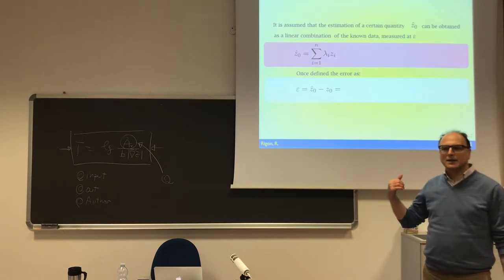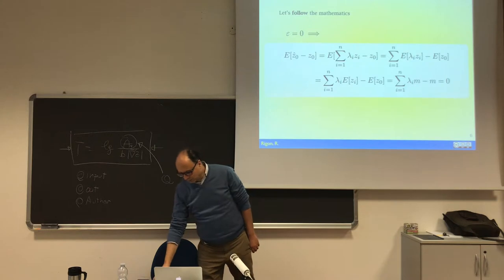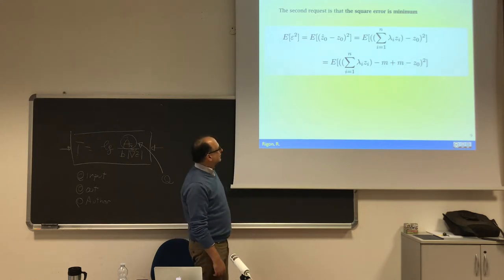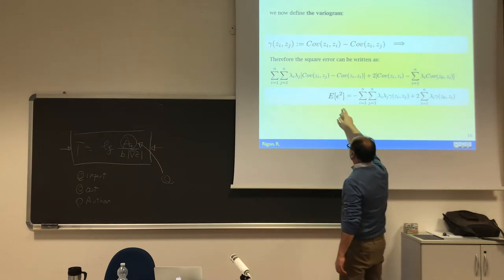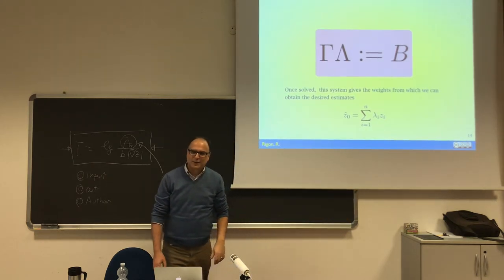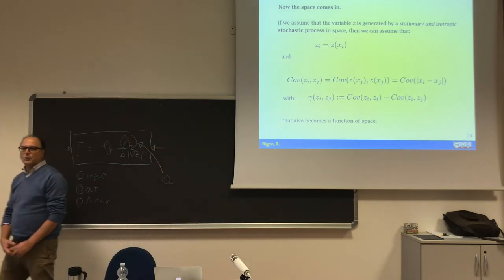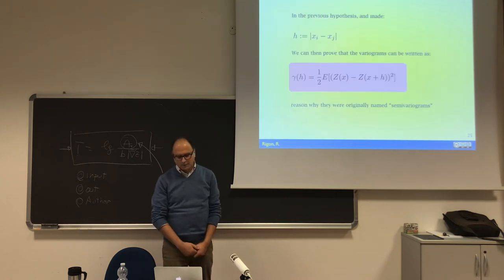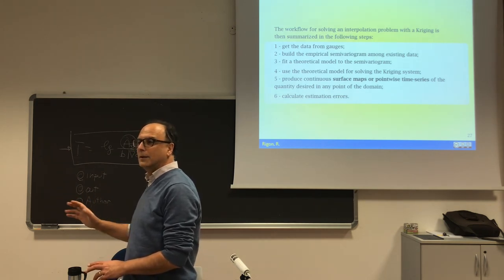1 - Spatial interpolation with Kriging - The equations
It derives from the principles and the assumption of linear interpolation the Kriging equations.